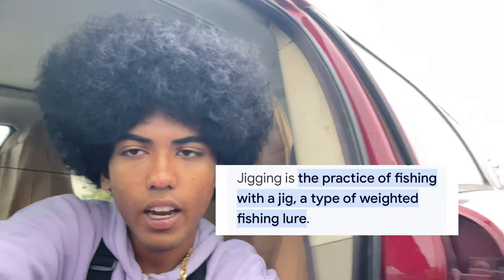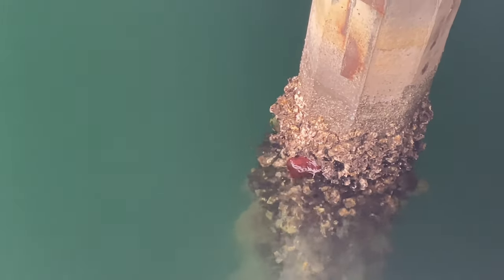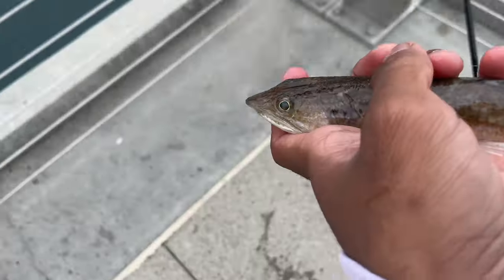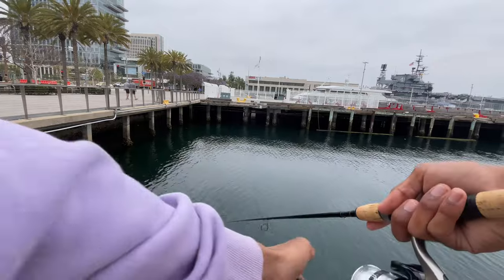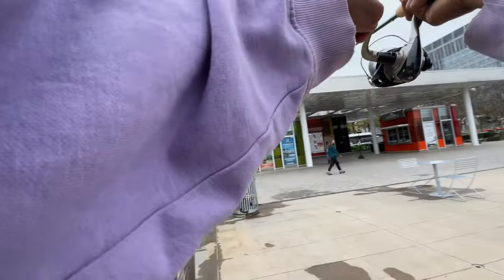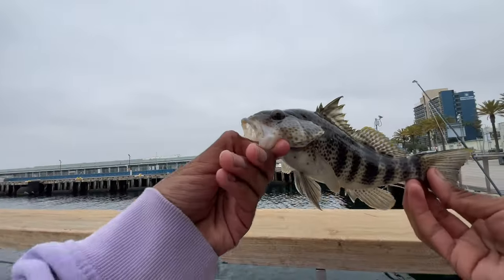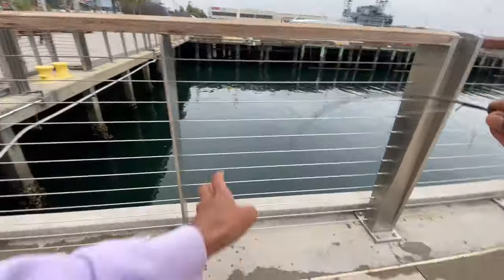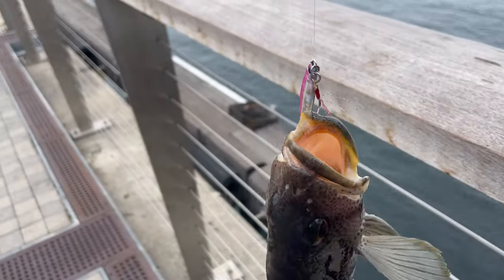Catching Loads of Fish With Metal Jigs! - San Diego Fishing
On a Friday, I decided to go out fishing in San Diego bay in California with fishing lures. The fishing lures I used were metal jigs. Some of y'all may know they're used in slow-pitch jigging out at deep sea. But they're just as effective in bay and shore fishing! I started out doing early morning fishing, where I managed to hook into the most fish. Then I came back later on in the day to do evening fishing. I managed to catch bay bass, mackerel, and more! I had a great time fishing San Diego.

Timestamps:
00:00 Introduction
00:30 What are Metal Jigs?
01:10 Morning fishing
10:19 Evening fishing
11:50 Ending